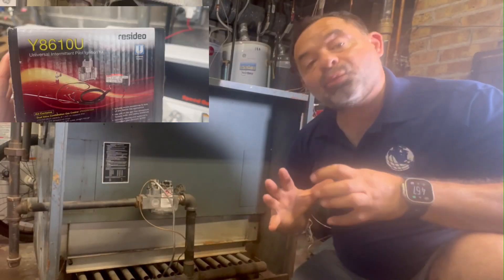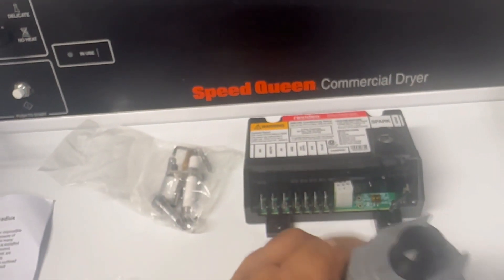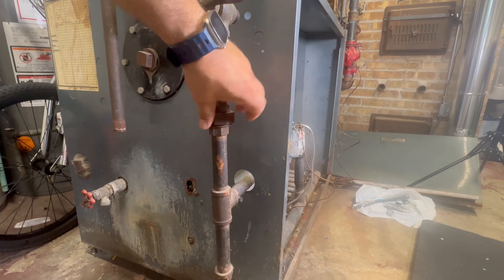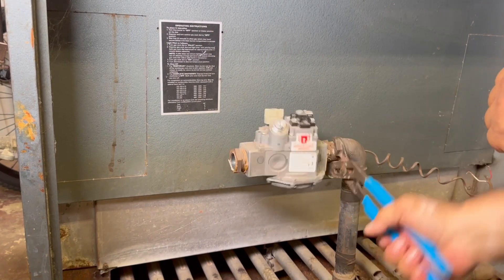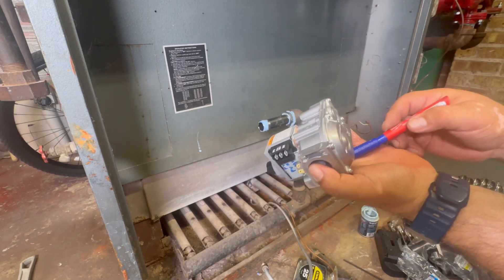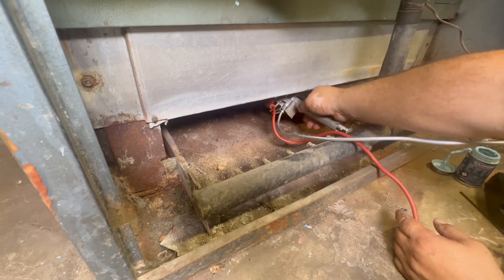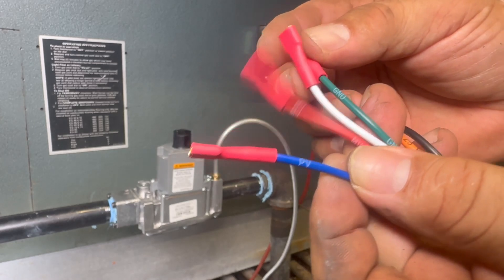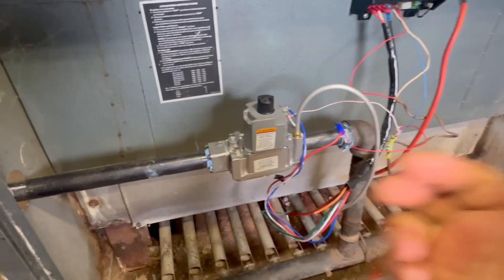HOW TO CONVERT A STANDING PILOT TO A Y861OU HONEYWELL/RESIDEO ELECTRONIC SPARK IGNITION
IN THIS VIDEO IM GOING TO SHOW YOU HOW TO CONVERT A STANDING PILOT TO A Y861OU HONEYWELL/RESIDEO ELECTRONIC SPARK IGNITION